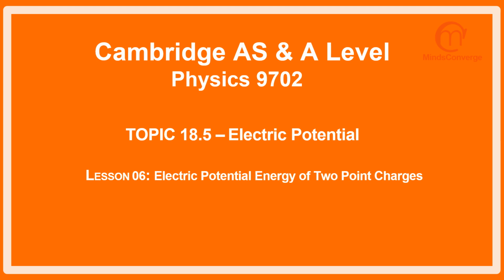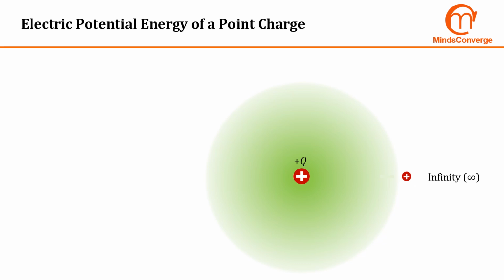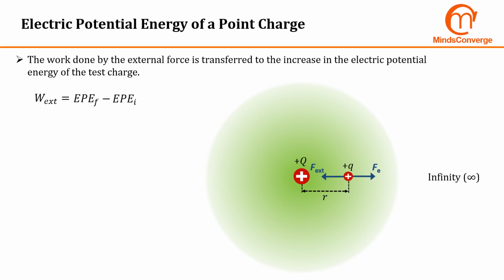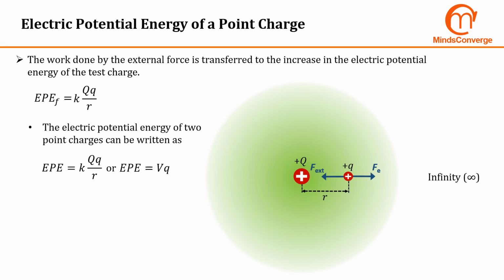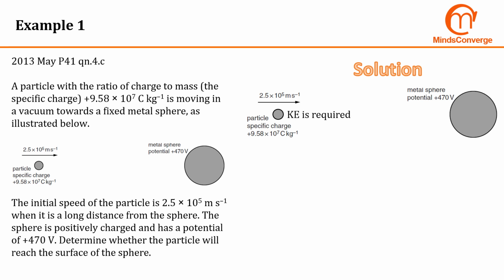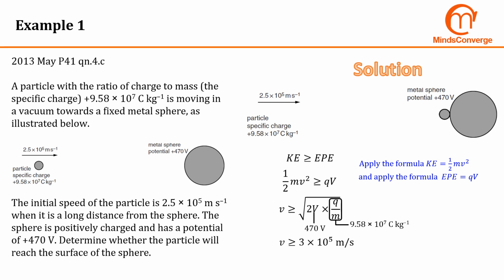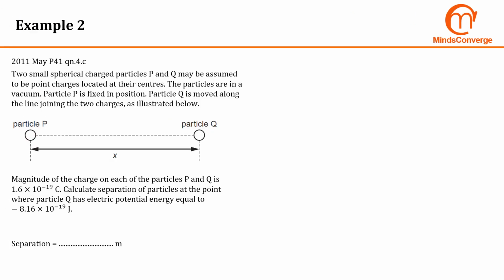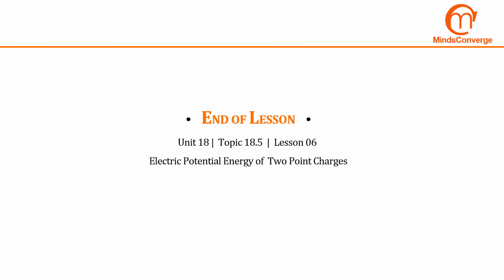[Cambridge A Level Physics] Electric Potential Energy of Two Point Charges